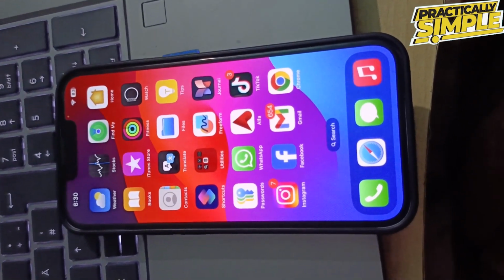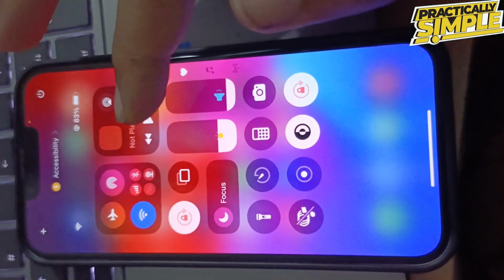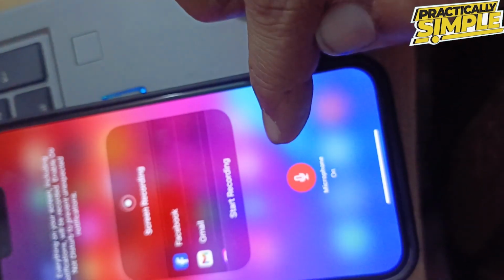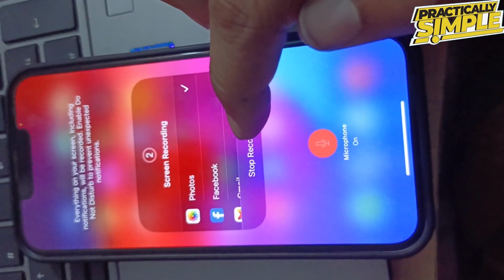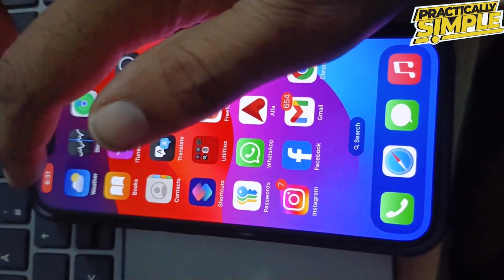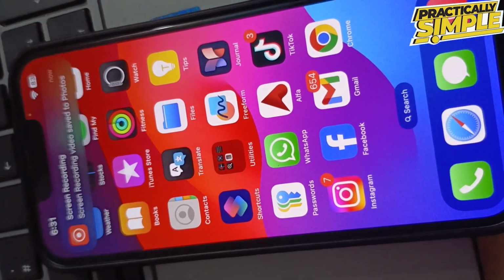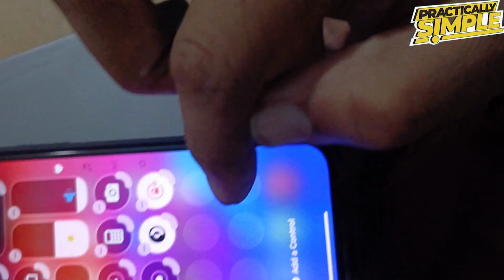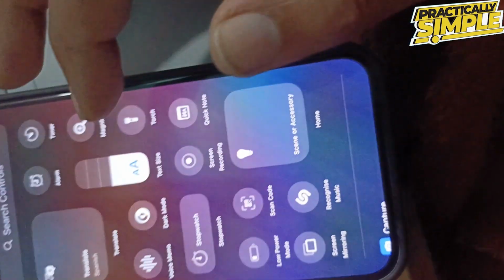How To Record Your iPhone Screen - 2024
Want to record your iPhone screen to capture gameplay, tutorials, or important moments? In this video, we’ll show you how to easily enable screen recording on your iPhone and customize your settings for the perfect recording.

Here’s what you’ll learn:

How to enable screen recording in the Control Center on iPhone
How to start, stop, and manage your screen recordings
Tips for recording with audio and using the microphone
How to save and share your recordings with others
Whether you’re creating content, troubleshooting, or just capturing memories, this guide will help you record your iPhone screen with ease!